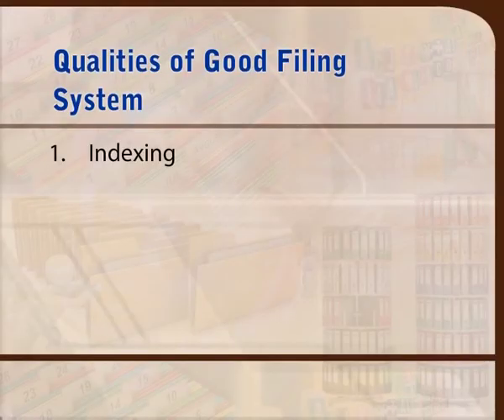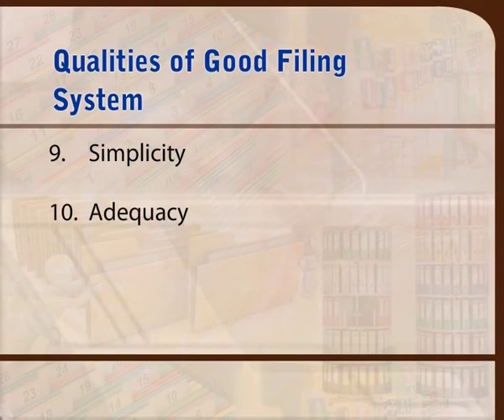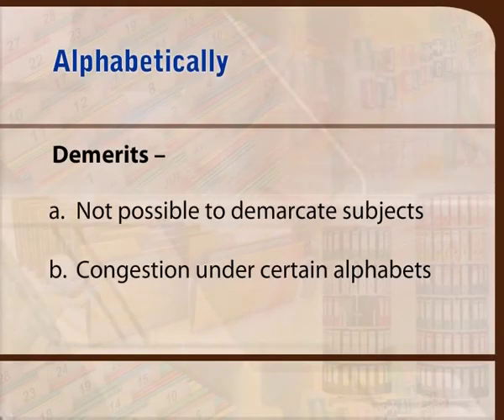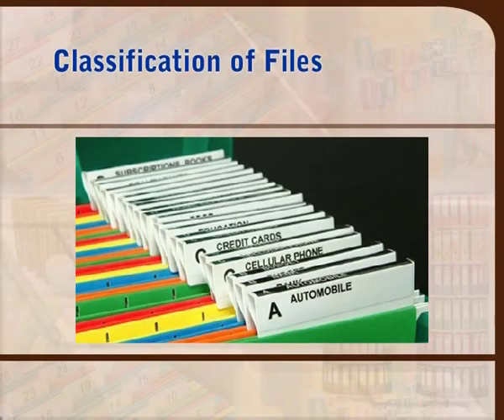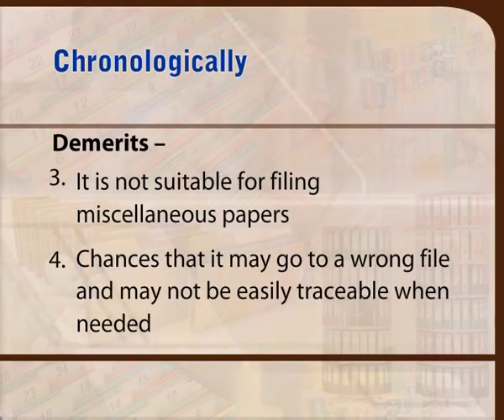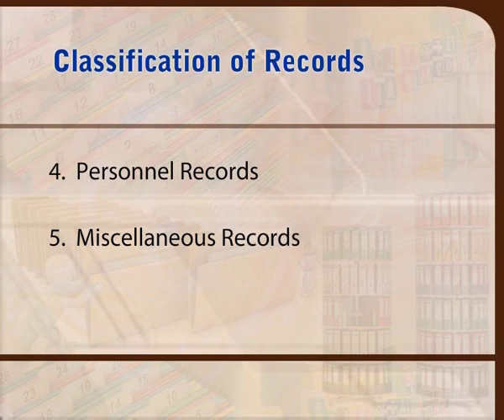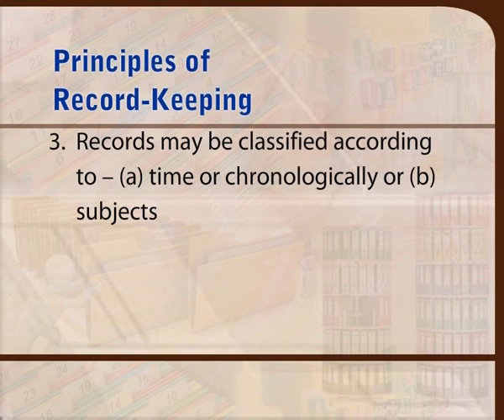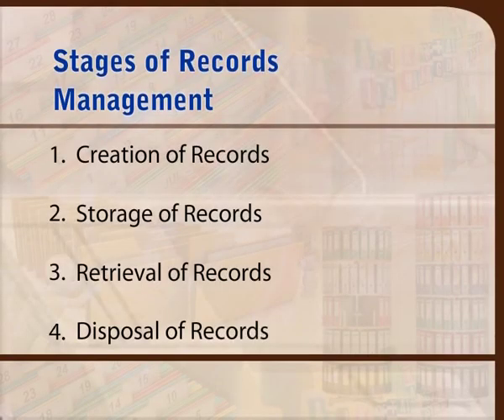Quallities of a good filing system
Subject:Office Management and Secretarial vewing a power point presentation
Course Name: Office management and methods